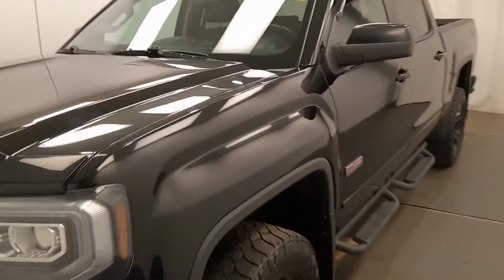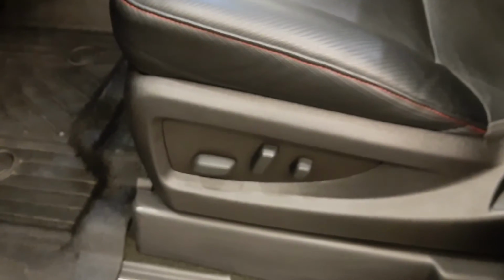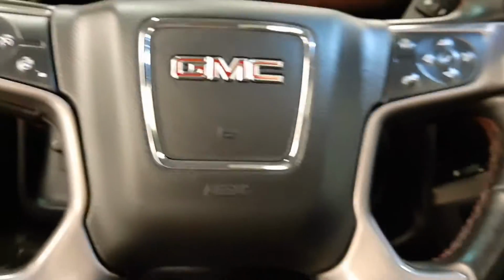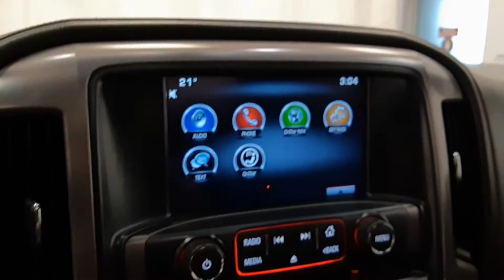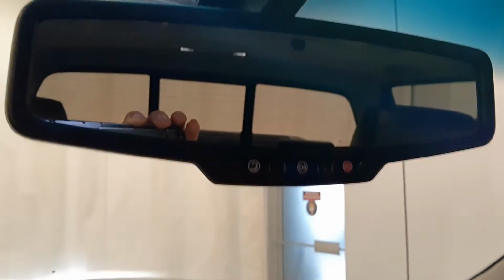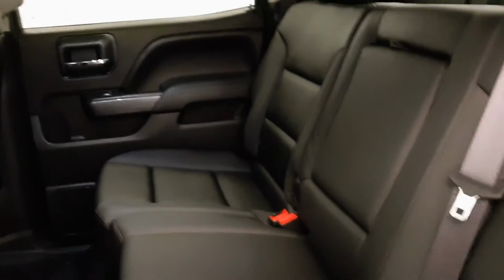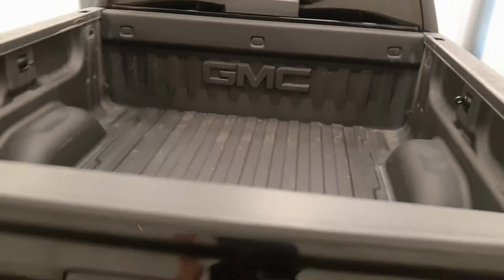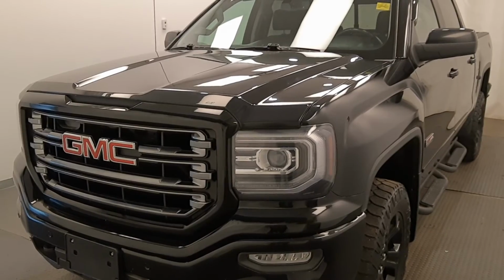2016 GMC 1500 || 227310